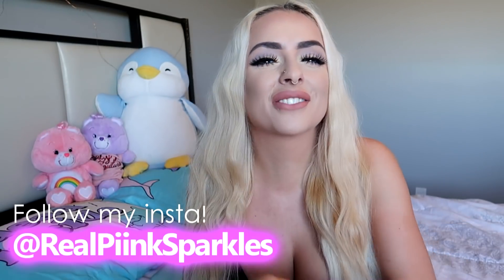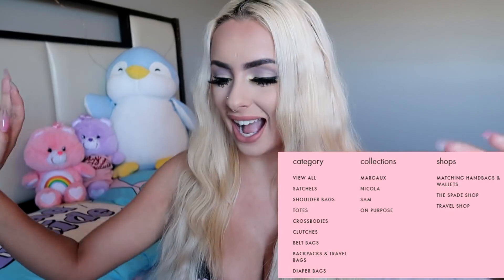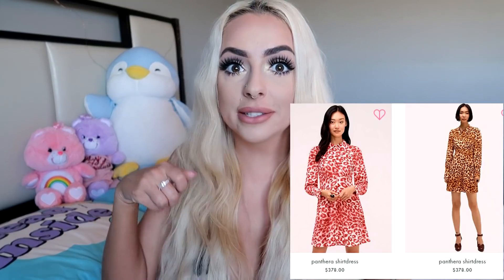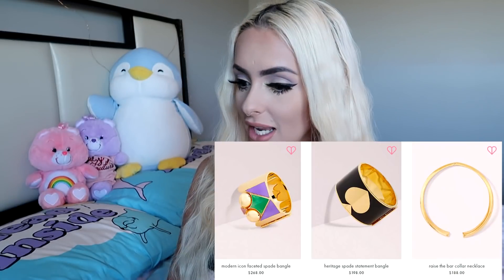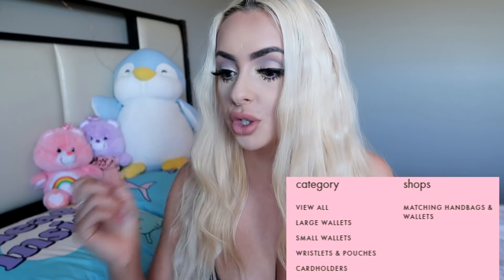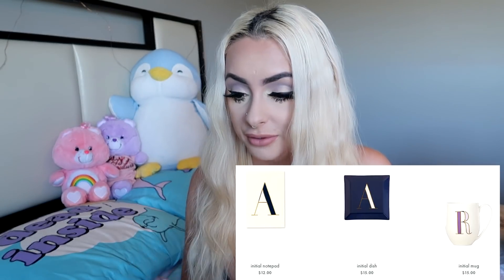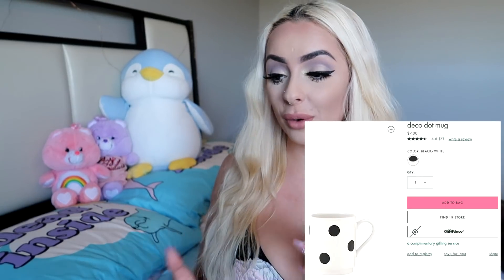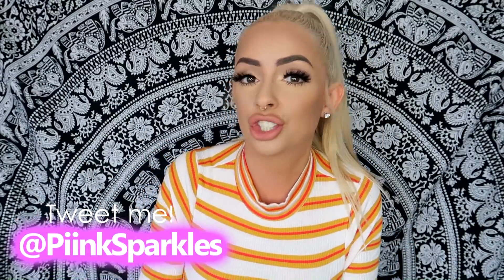I BUY THE CHEAPEST THING ON KATE SPADE!!